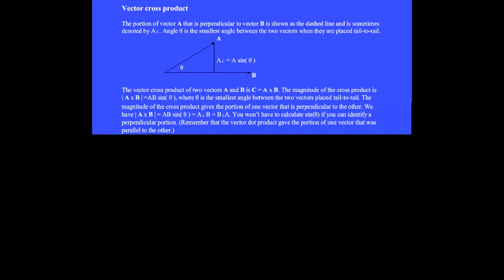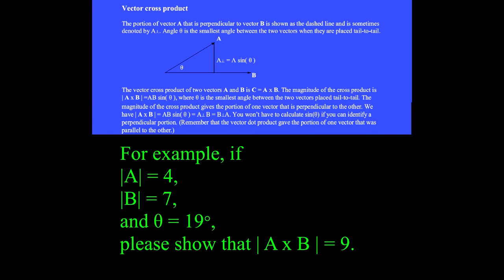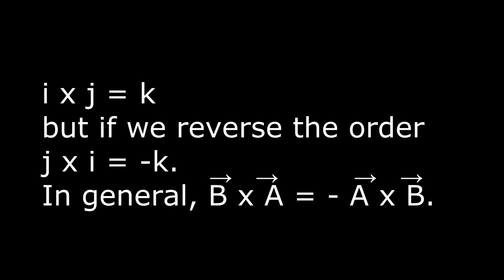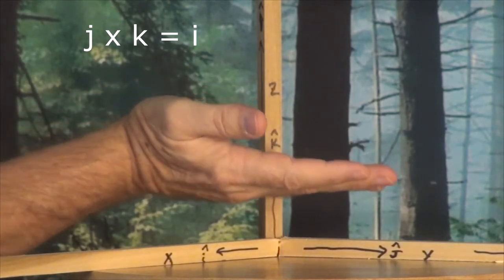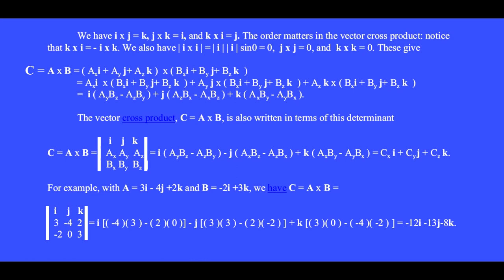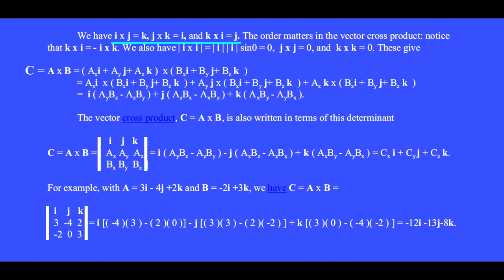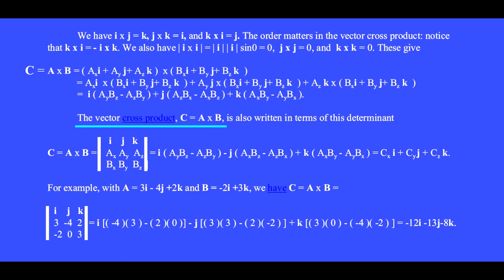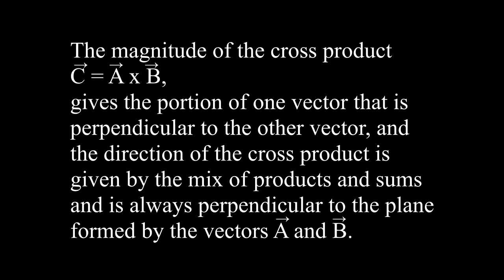The vector cross product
How to calculate a cross product. For more physics videos by Dr. Robert Dalling, click the channel The playlist is Physics-by-Robert-Dalling.